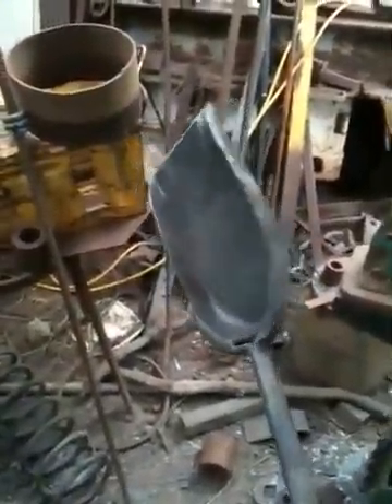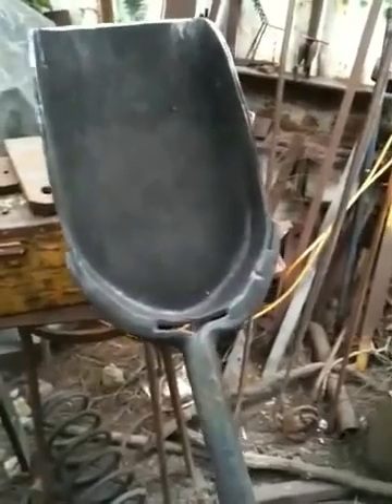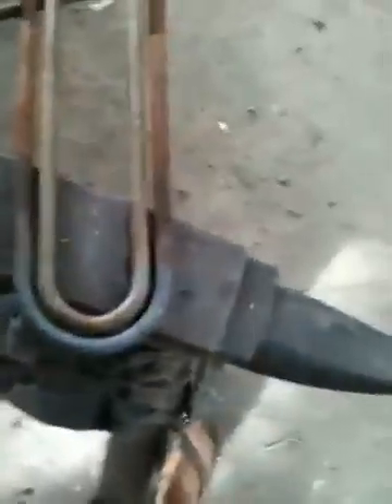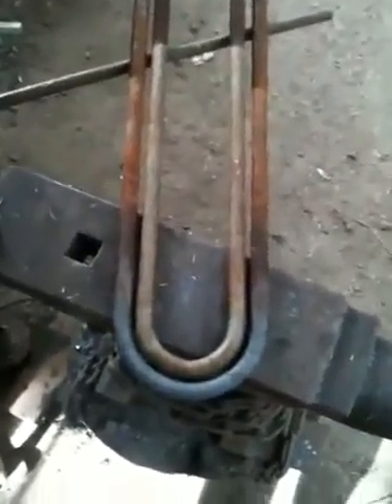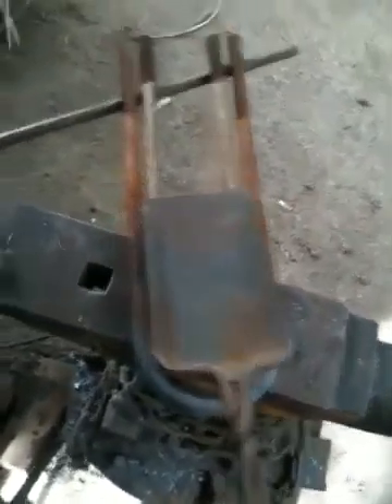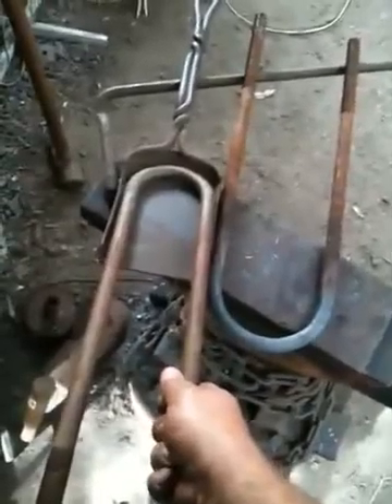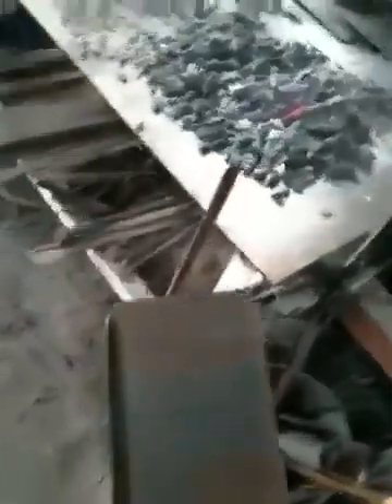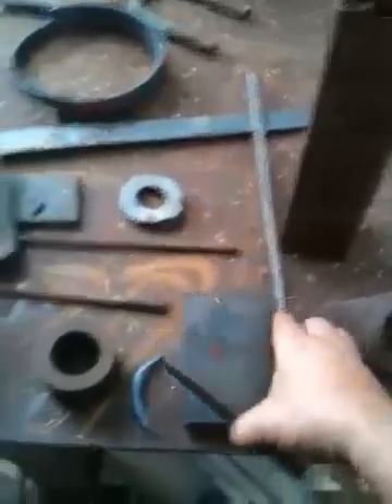Spade head former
Make a Spring die/former for a spade head at brisbane blacksmith supplies.